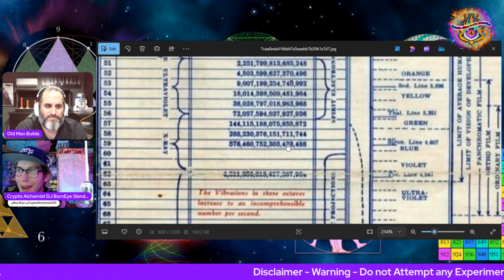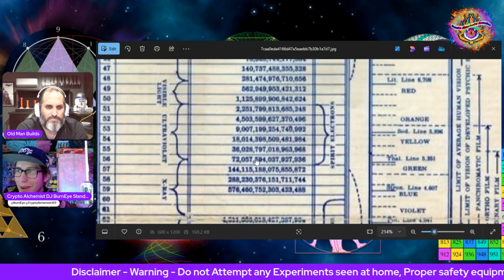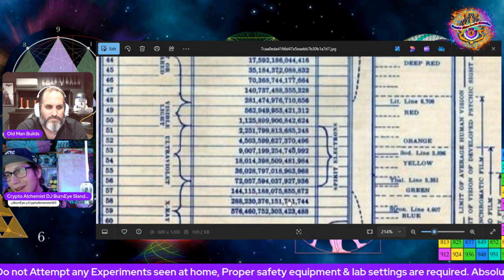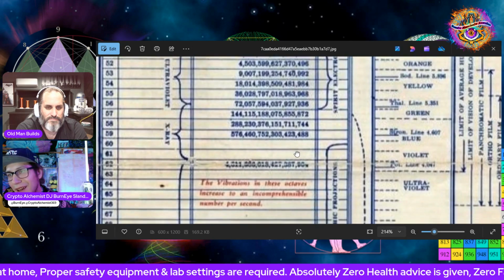Tesla Coils, Field Dynamics, Fundamental Forces, Engineering New Technology Nathan OldMan Build pt1